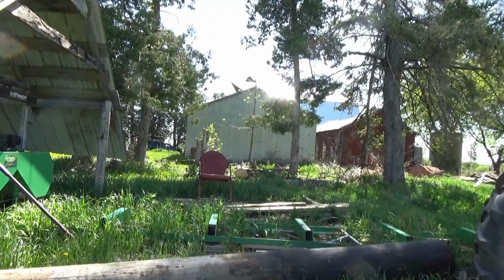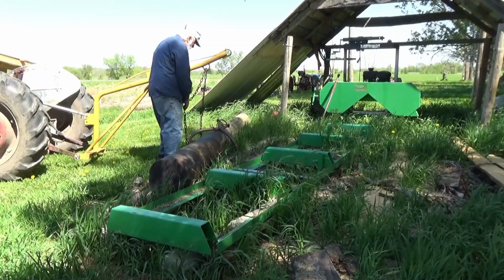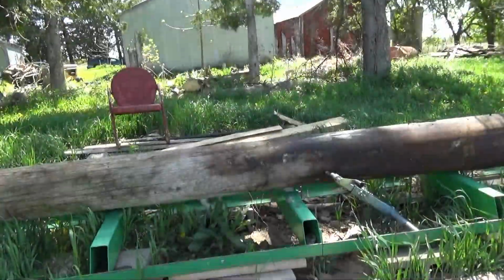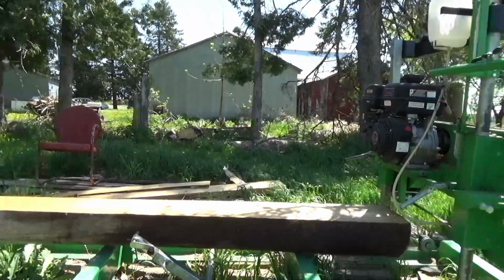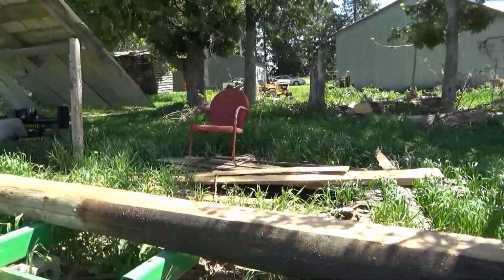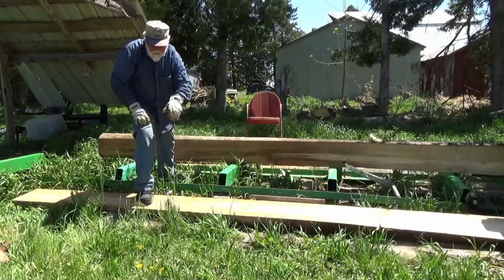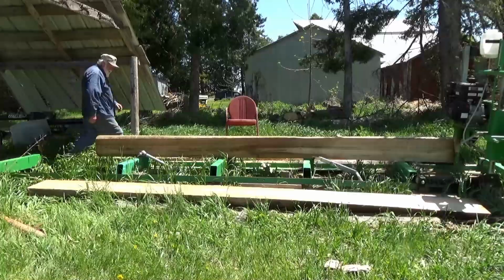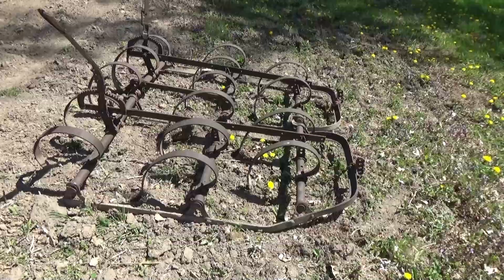Electric Light Pole sawed into posts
Using a Harbor Freight Sawmill to saw a used electric line pole into 4x5 posts for a pole building.  The Ford 2N and HF saw work together.